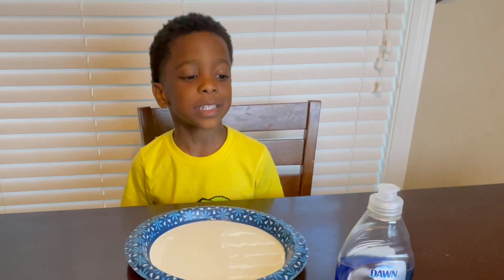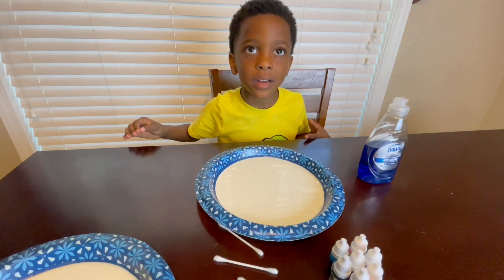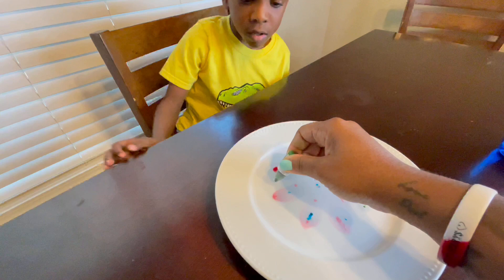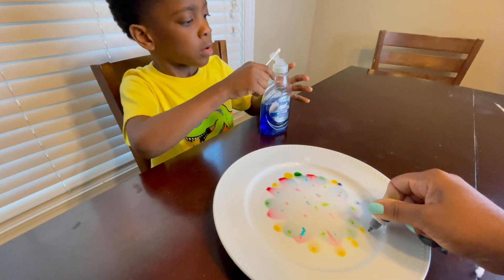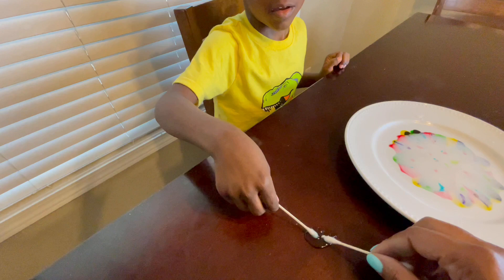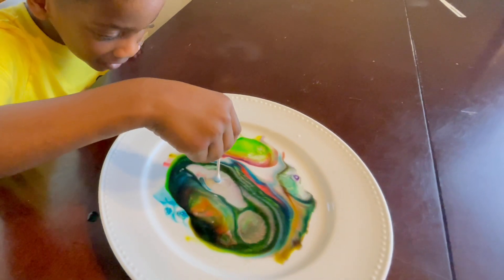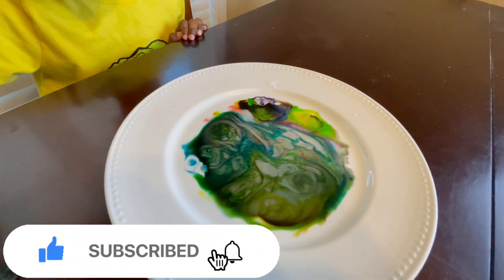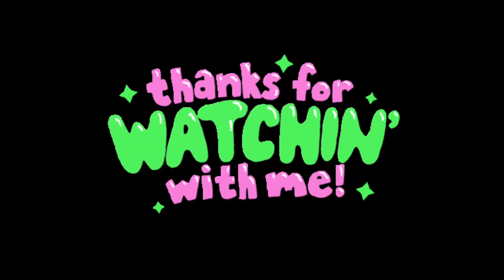Tyson’s Milk And Food Color Experiment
We’re trying the milk and food color experiment.